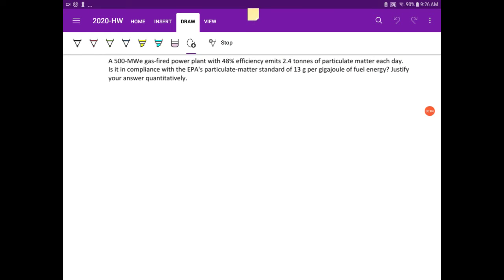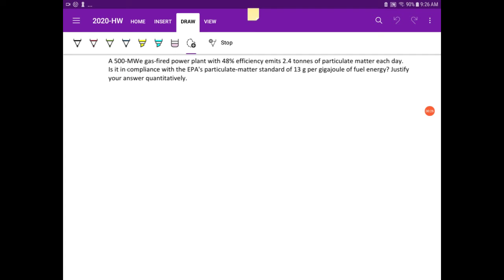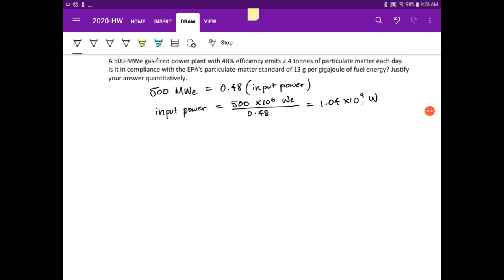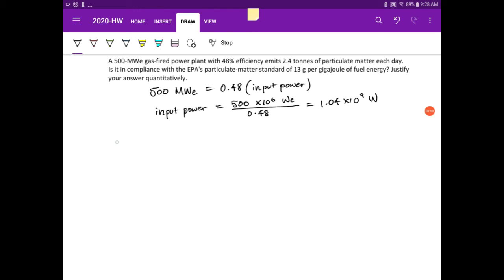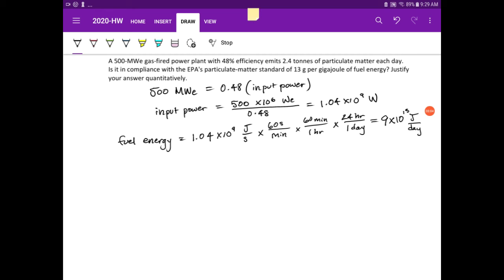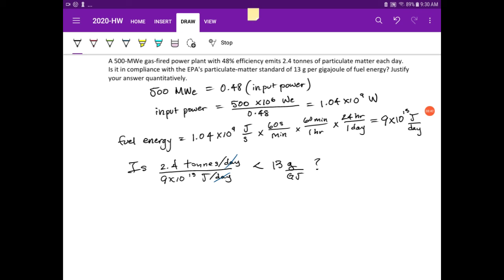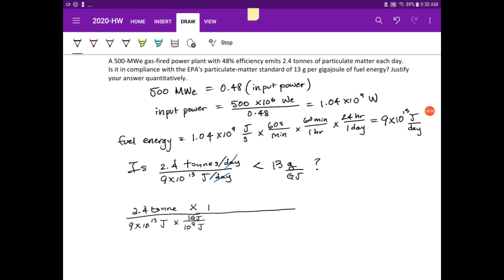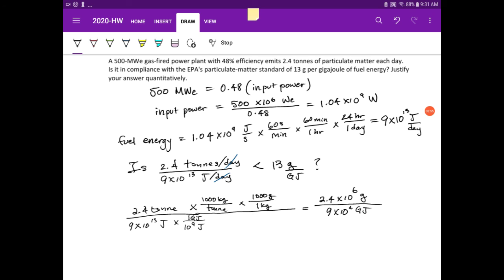Gas power plant EPA compliance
calculating whether a gas powered plant is in compliance with EPA standard